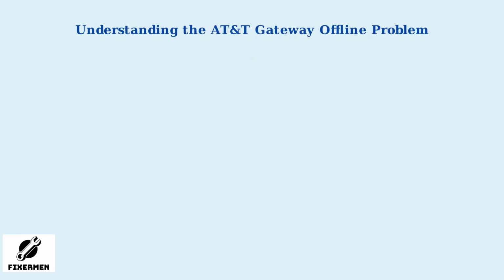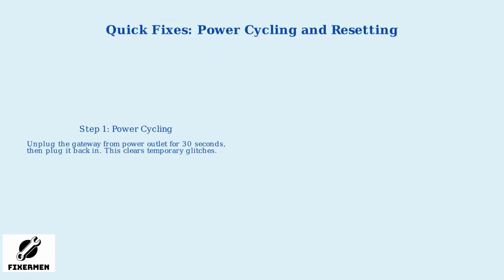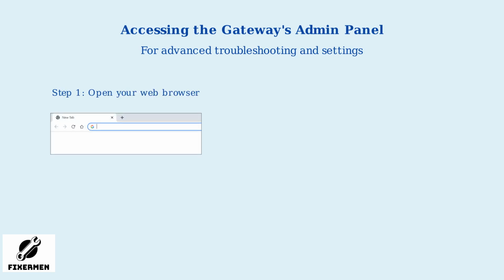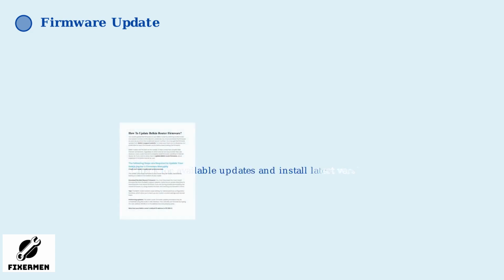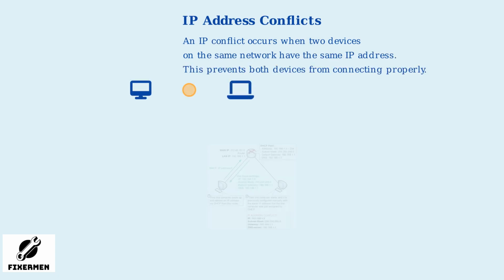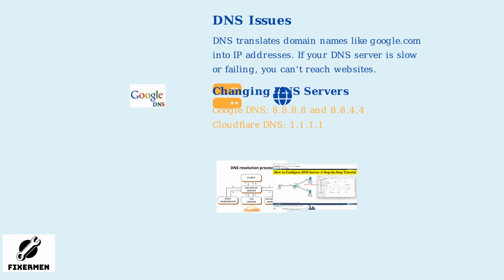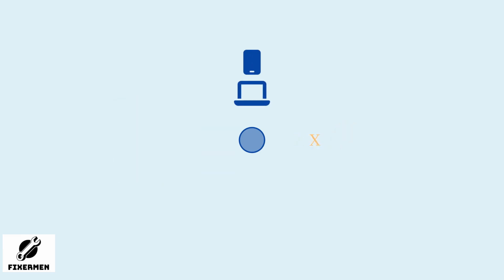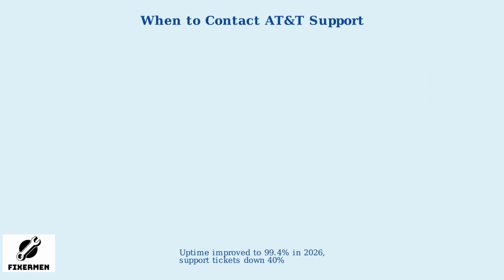How To Fix AT&T Gateway Offline Problem Fix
Discover effective solutions to resolve the AT&T Gateway offline problem. Get your internet back up and running with our step-by-step guide.